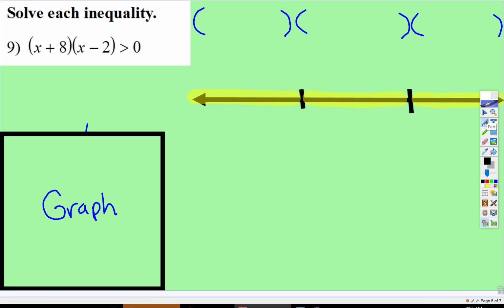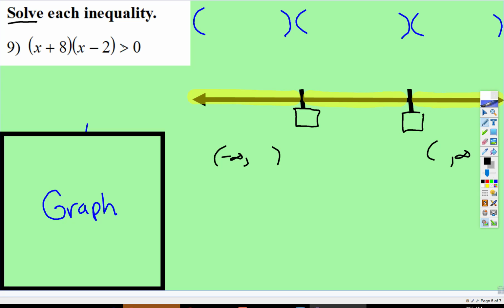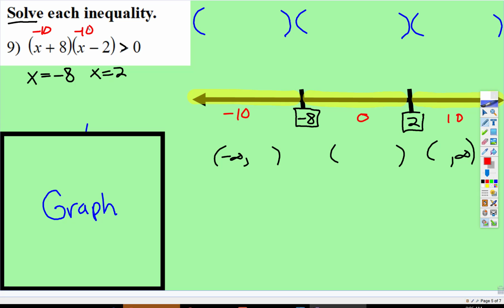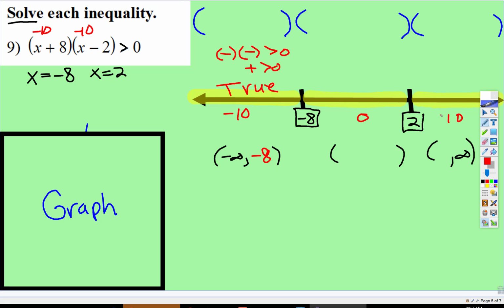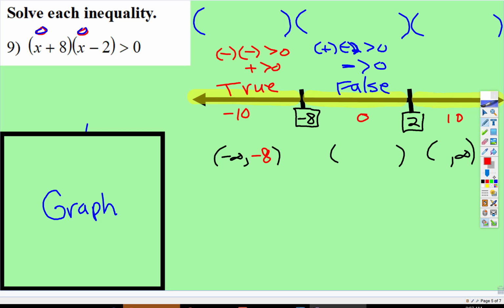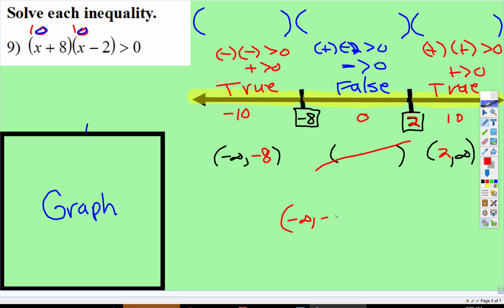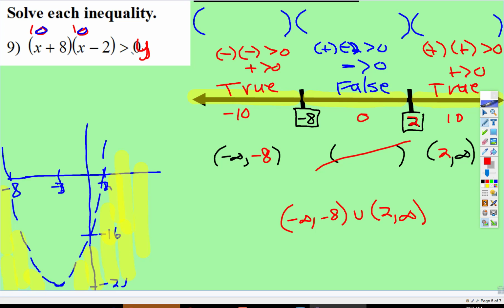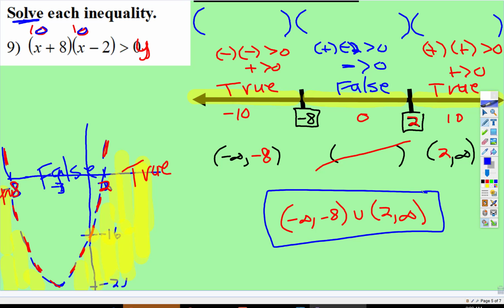Quadratic Inequality: Solving Factored Form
This video shows how to solve a quadratic inequality when it is already factored.